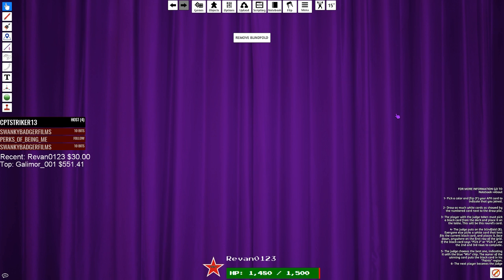The most beautiful thing